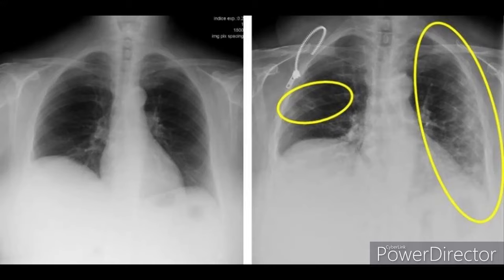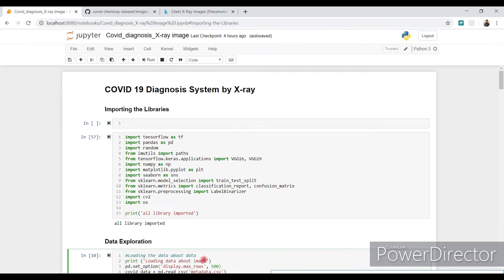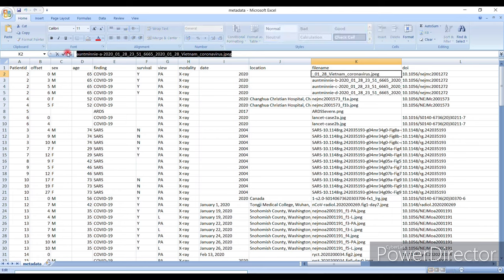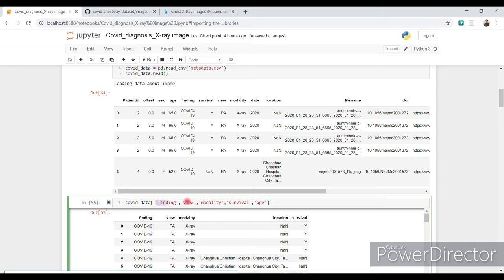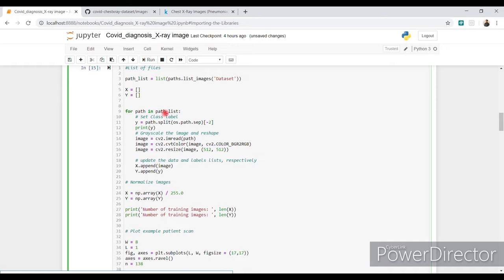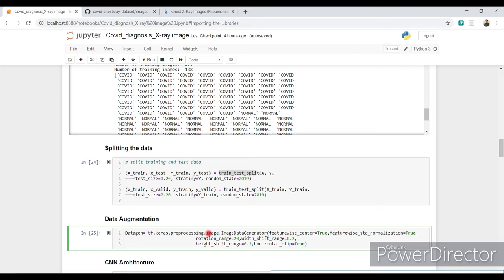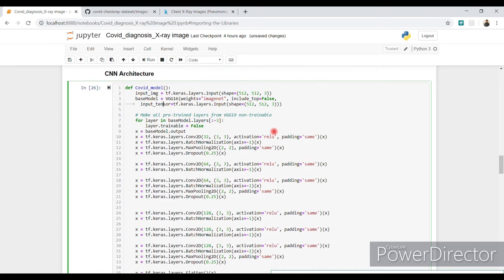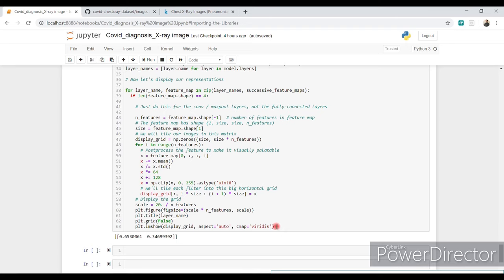Detect COVID19 from chest X-ray || Deep Learning algorithm to detect corona from chest X-ray images.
In this video, I describe the code and neural network to detect the COVID19. I use deep learning (VGG16 model).